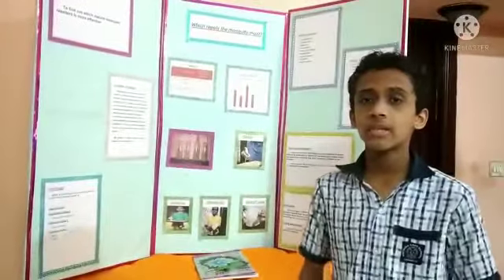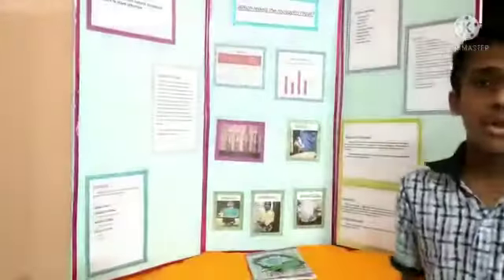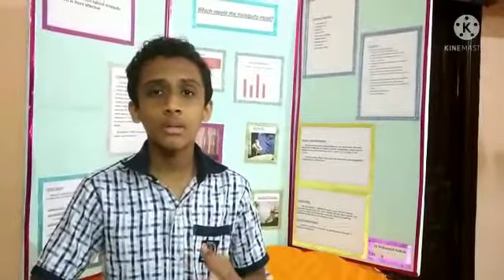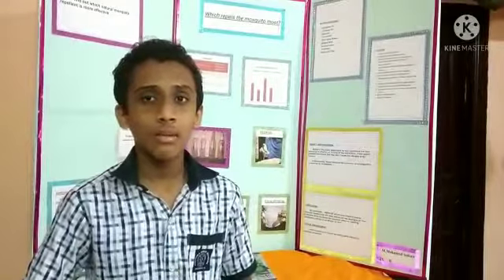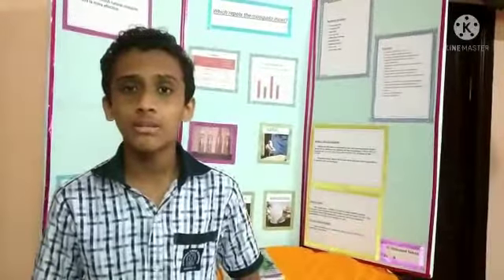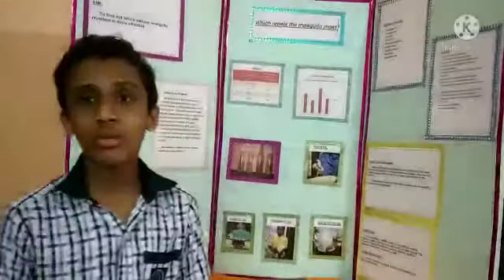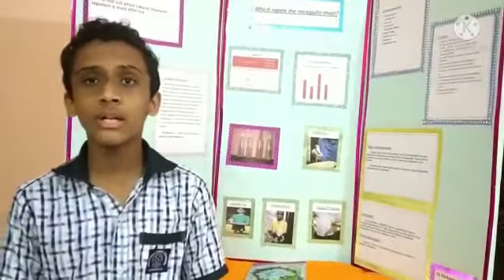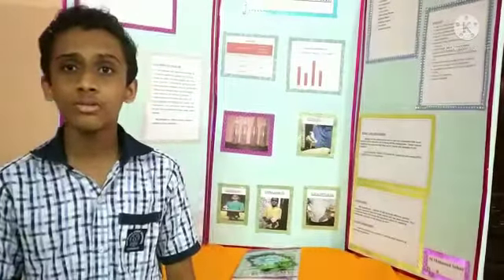Which Repels the Mosquito most?